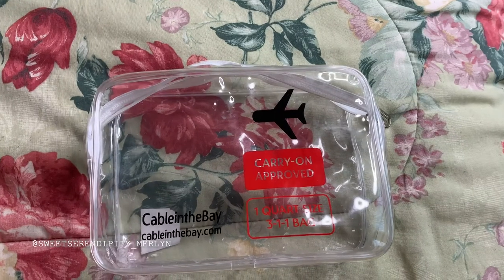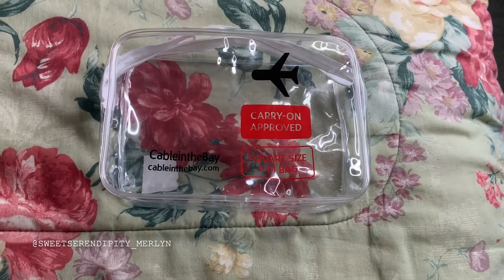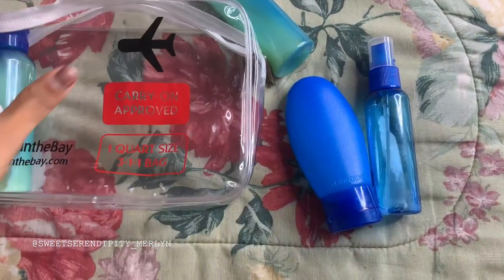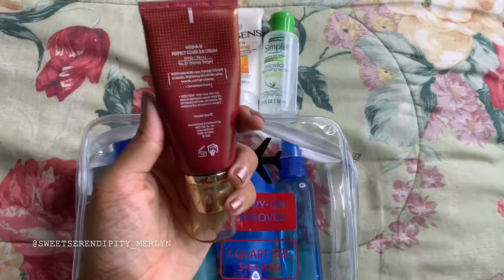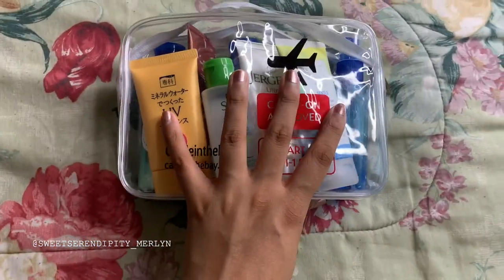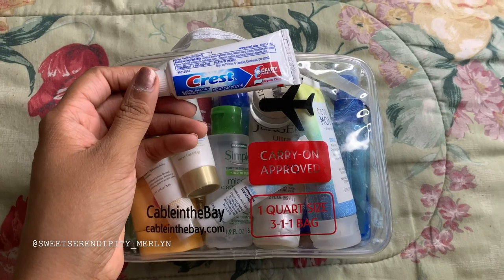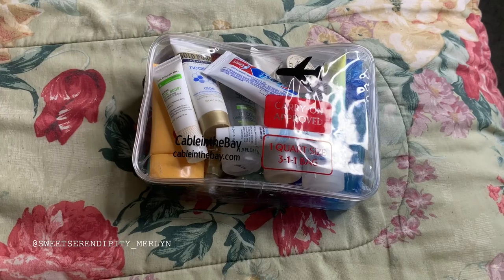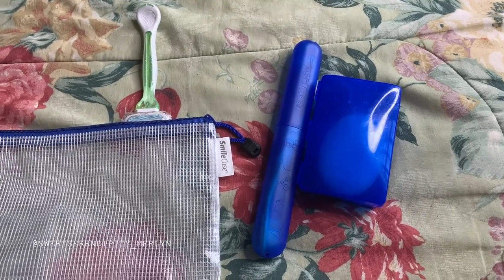Travel Tip: Packing Liquid Carryon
Have you ever had the dilemma of flying on only a carryon bag? Well I have had that issue all year. Do not fret! I have figured out some tips and tricks that can help you get everything you need into one of those itty bitty quart sized bags.

Cable in the Bay Clear quart size bag

Other travel containers: